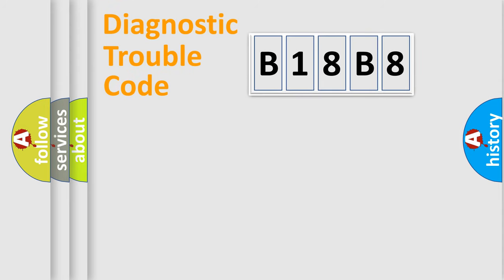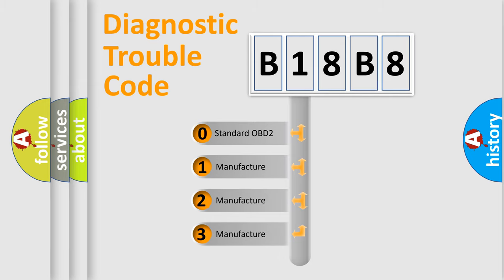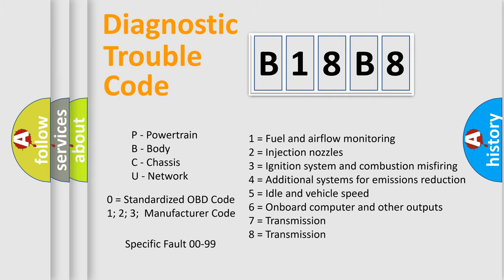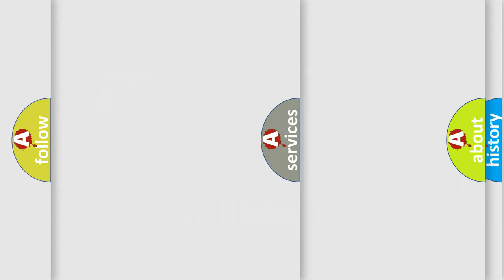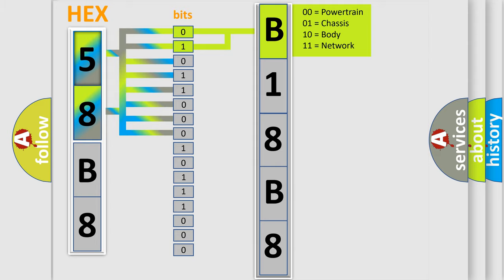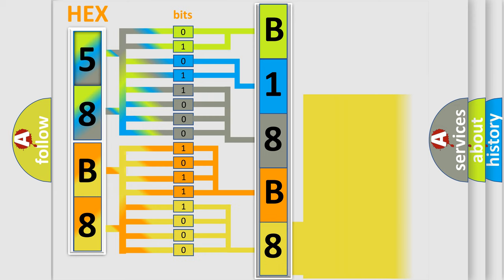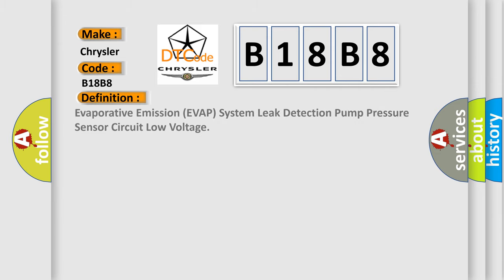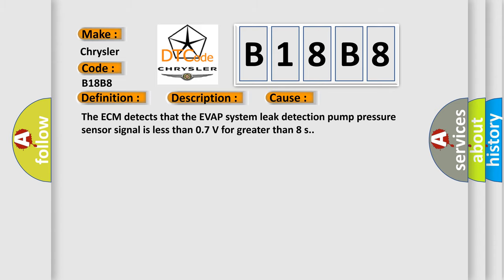DTC Chrysler B18B8 Short Explanation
Contents:
0:21 Basic DTC analysis according to OBD2 protocol standard.
1:48 Insight into programming
2:58 A diagnostically understandable description of the Diagnostic Trouble Code
3:05 Basic error definition

Make:
Chrysler
Code:
B18B8
Definition:
Evaporative Emission (EVAP) System Leak Detection Pump Pressure Sensor Circuit Low Voltage
Description:
P1459 and P145A Runs any time the ECM is awake and the propulsion system is active or not active.
Cause:
The ECM detects that the EVAP system leak detection pump pressure sensor signal is less than 0.7 V for greater than 8 s.